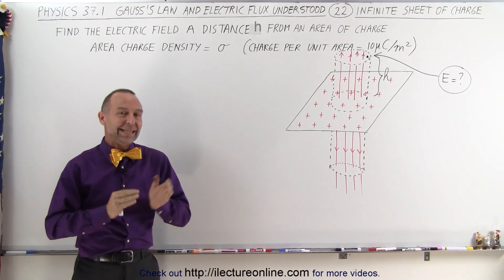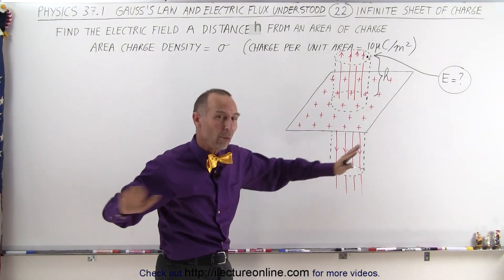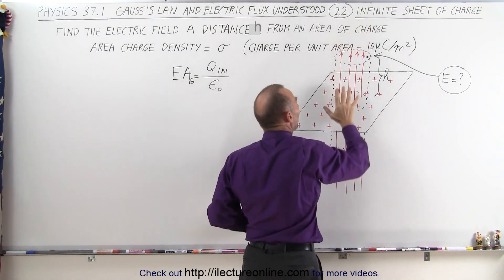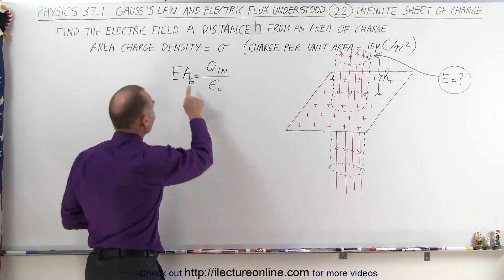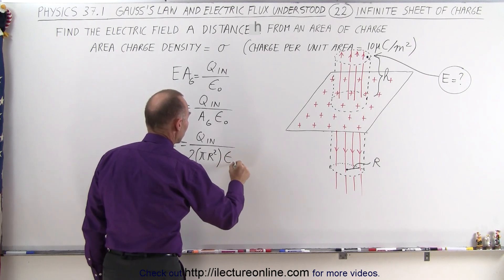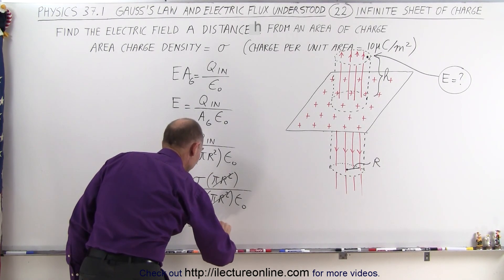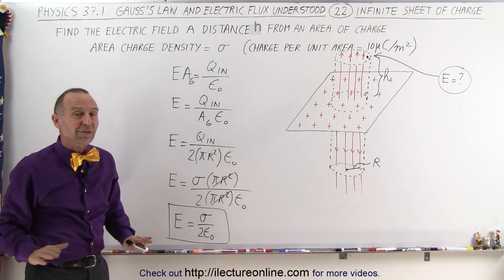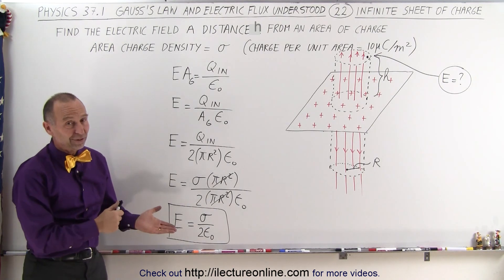Physics 37.1 Gauss's Law Understood (22 of 29) Infinite Sheet of Charge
In this video I will find the electric field E=? a distance from an infinite sheet of charge where the area charge density is given.